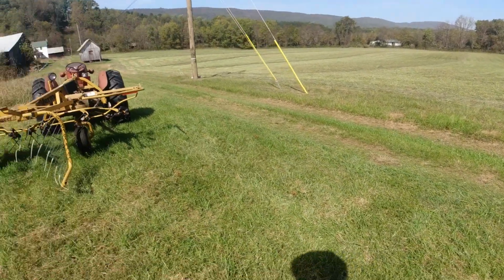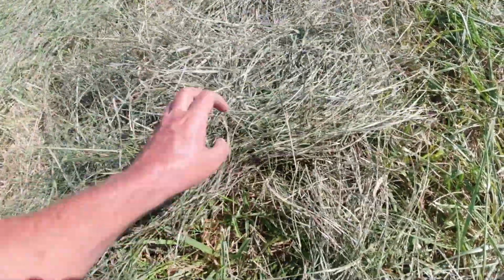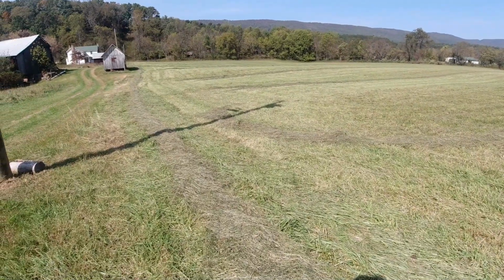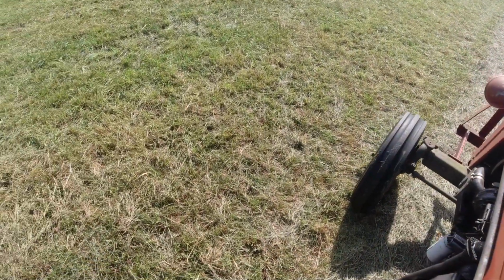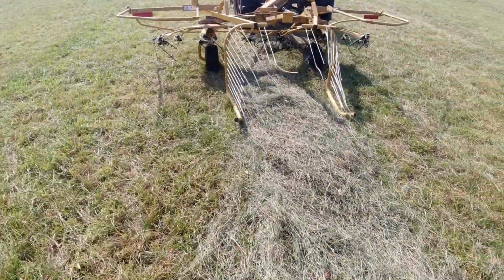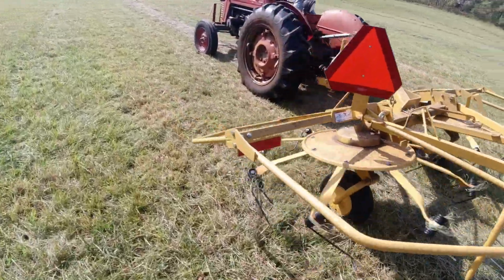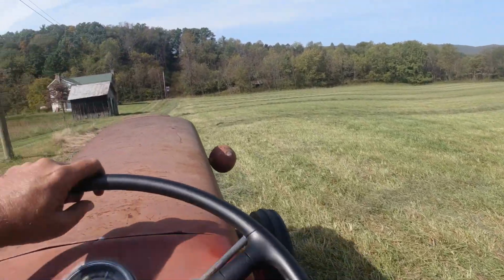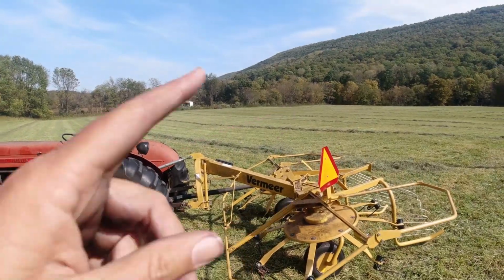1962 MF 50 Diesel Raking & Tedding Hay - ONE PASS - w/ Vermeer TR90 (aka: Lely 300 Combi ) - 4th Cut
4th cutting hay - tedding and re-raking hay in one pass with our 1962 Massey Ferguson Diesel and Vermeer TR90 (aka Lely 300 Combi) - Video shows it all.